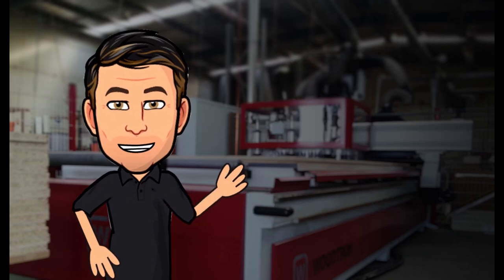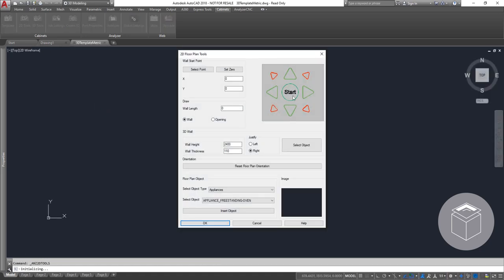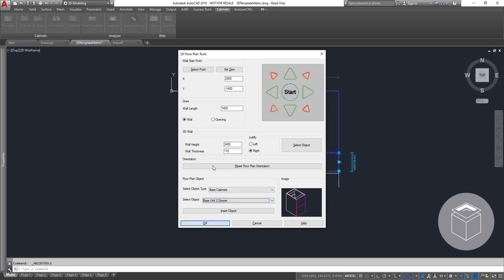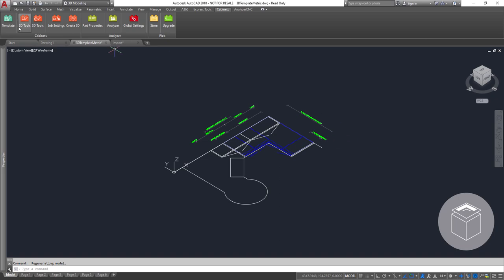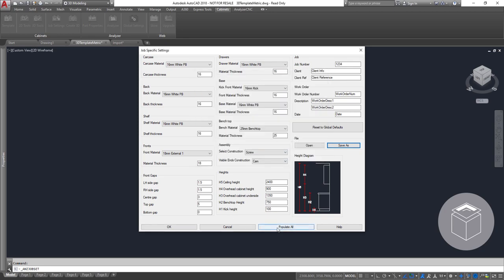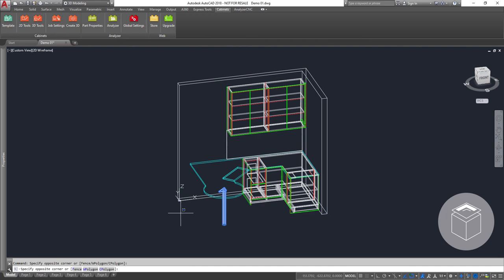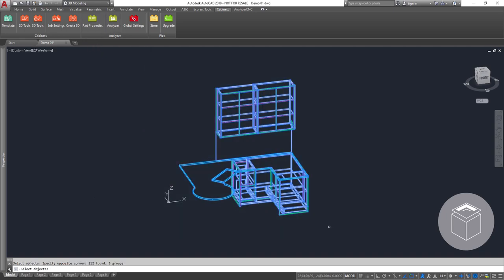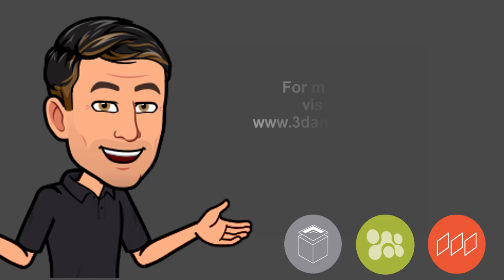How Analyzer CAD works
Watch this video to see how Analyzer CAD works. Analyzer CAD is designed to generate 3D cabinets and associated parts in seconds. Use our built-in library to drag in cabinets to your desired size or draw your own cabinets using AutoCAD.

00:30 Introduction
00:43 Open template
01:02 Loading library item